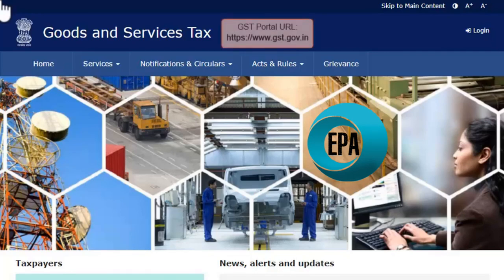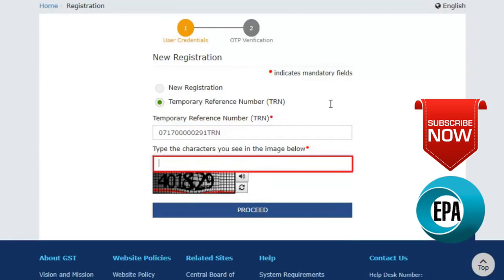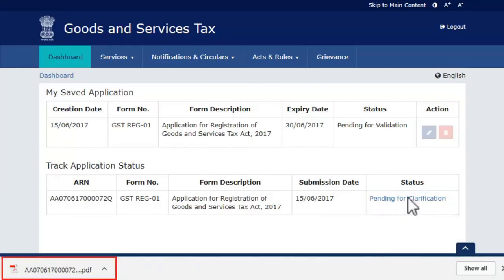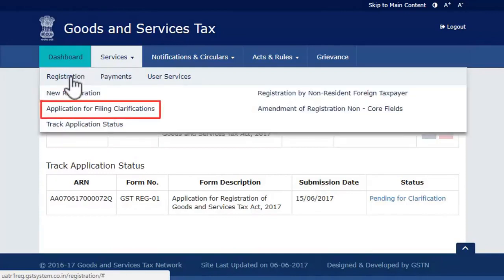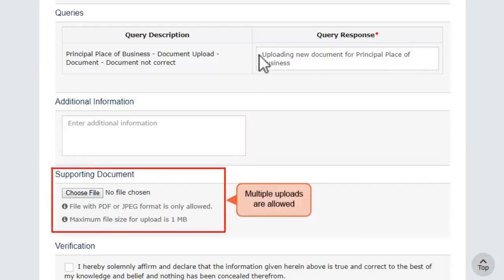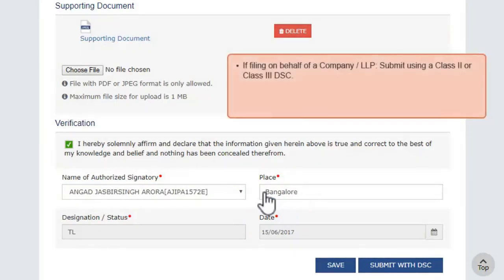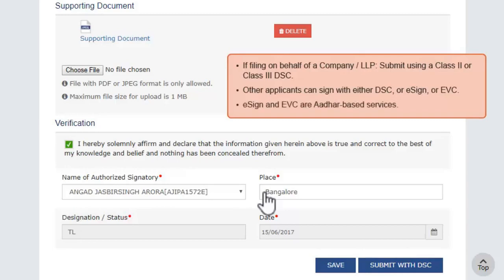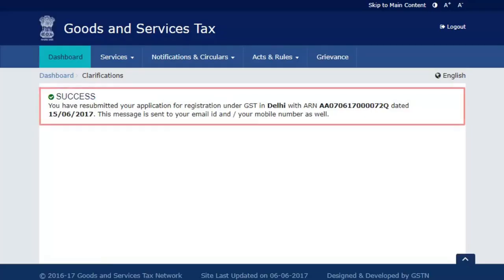GST Registration Part 5 - Application for Filing Clarification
List of GST Registration Series

GST Registration Series
GST Registration
GST Free

Hi friends, Welcome to EPA Infotech, My Name is Harsh.

EPA Infotech is a tech channel that's focused on all kind of Tips, Tricks, Tutorial and Reviews related to Website, Software, Mobile Application, Apps Development and many more.